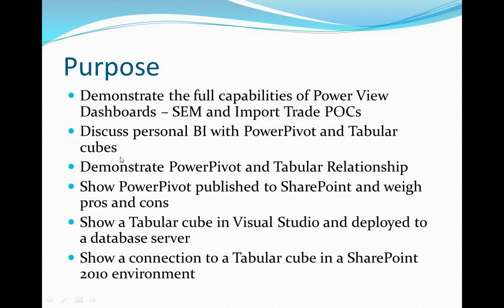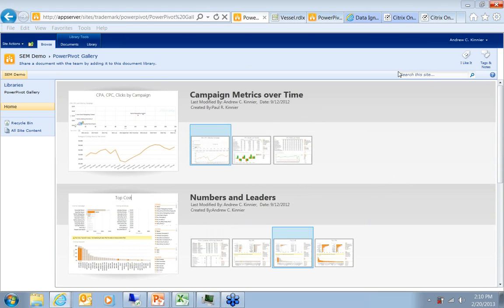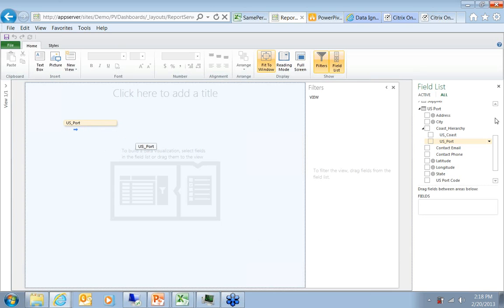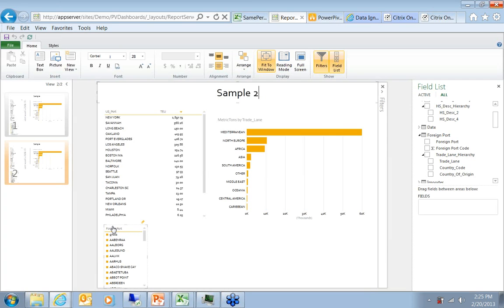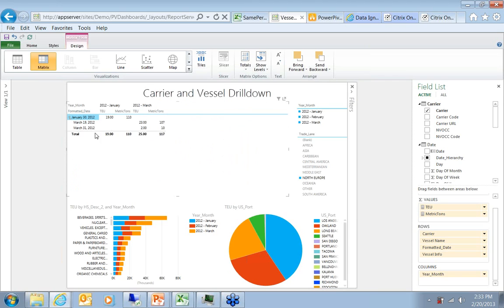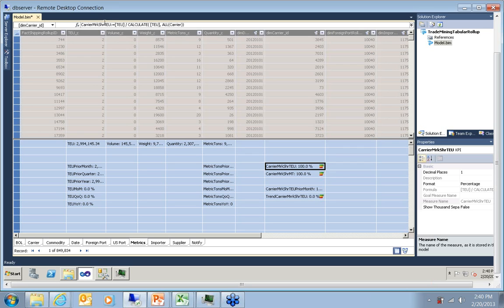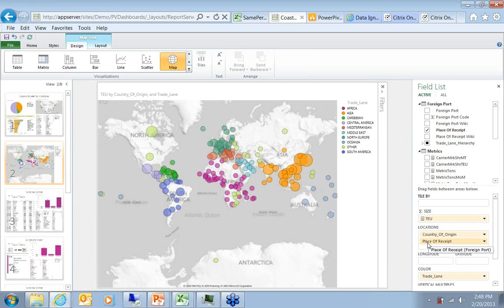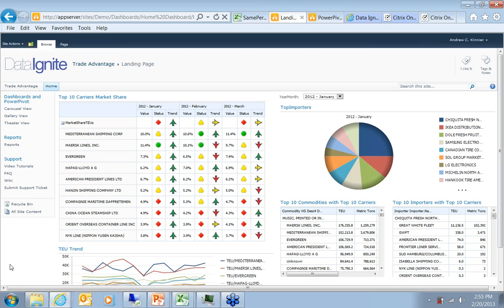Data Ignite Power View Webinar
The webinar will showcase the full functionality of Power View, Microsoft's latest data visualization technology. This session will touch upon PowerPivot spreadsheets and Tabular (in-memory) cubes, and then focus on the user experience of the latest version of Power View dashboards in a SharePoint 2010 environment.